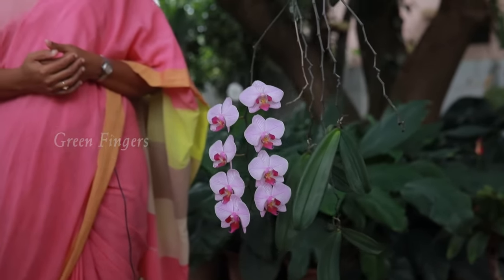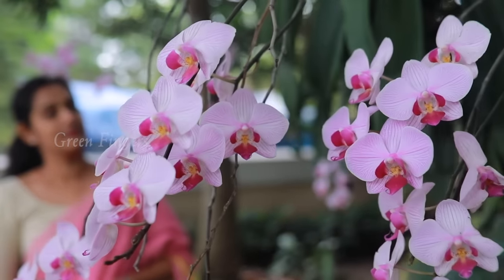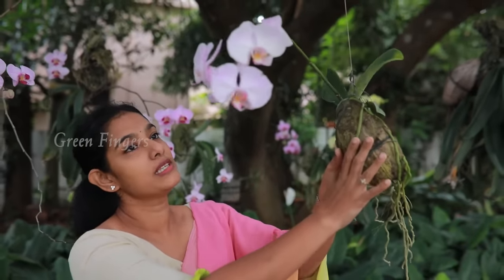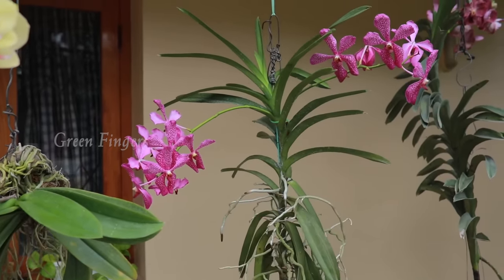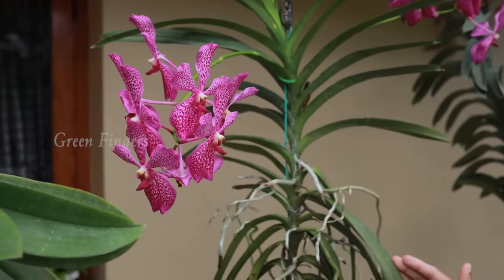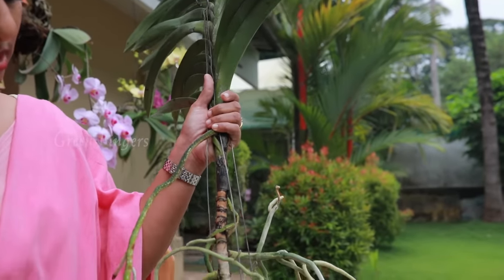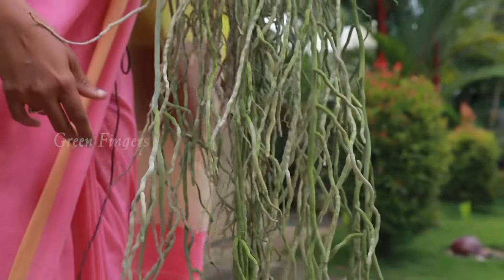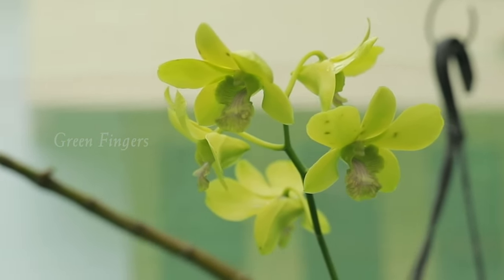Orchids : Part 1 Orchid garden tour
This is a small video  about different types of orchids.You can get a general idea about different types of orchids like Phalaenopsis orchids,Mokaras, Dendrobiums, Vandas etc.Take a look and I hope you will enjoy this orchid garden tour.